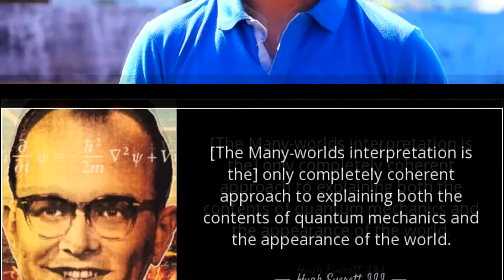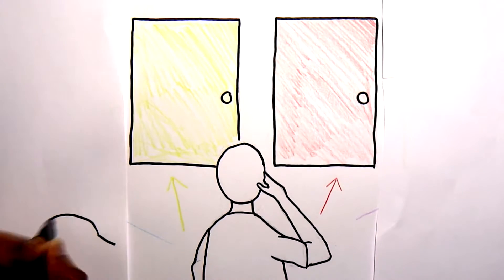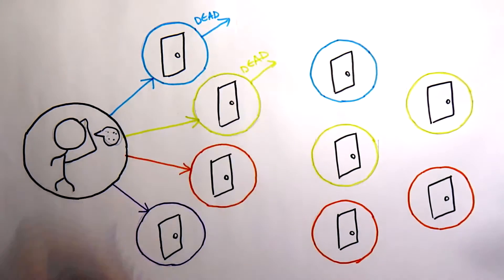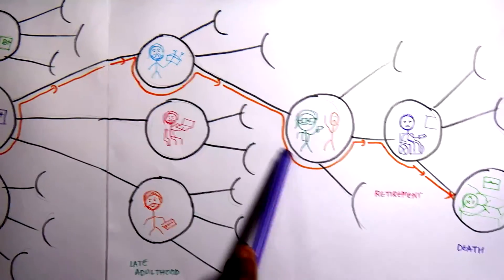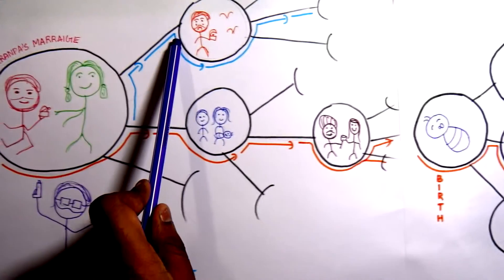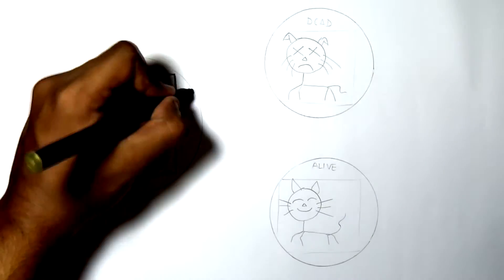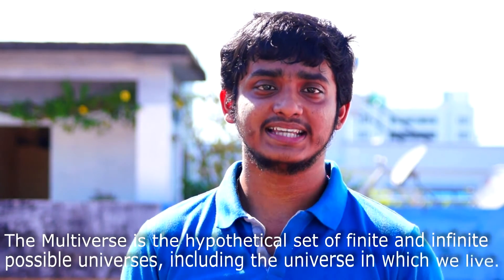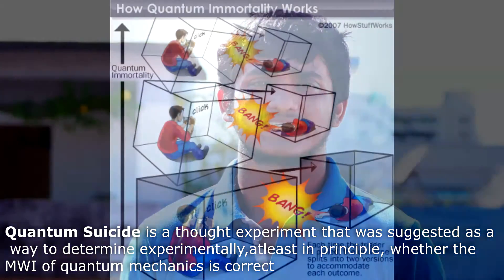Parallel Universe : The Easy Way!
Parallel Universe/Many-World Interpretation

Here, I try my best to give a brief insight of the Parallel Universe Hypothesis in the easiest way possible.

This video is up for the Breakthrough Junior Challenge 2016